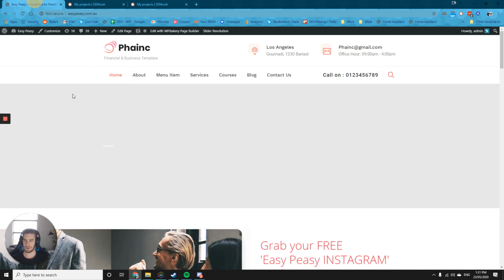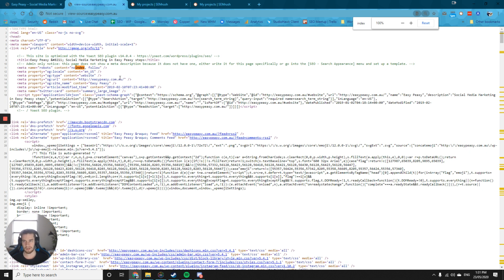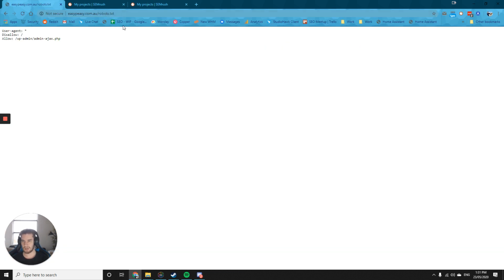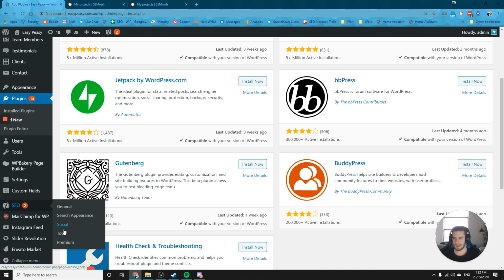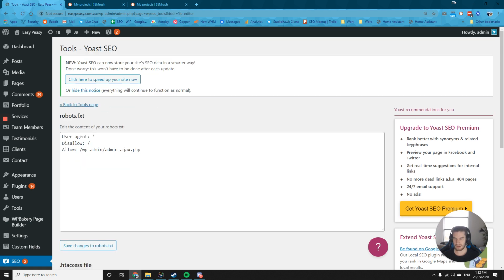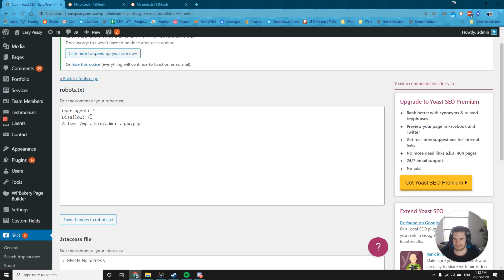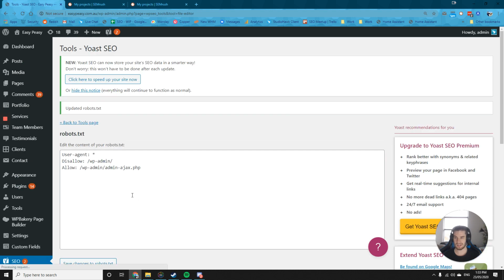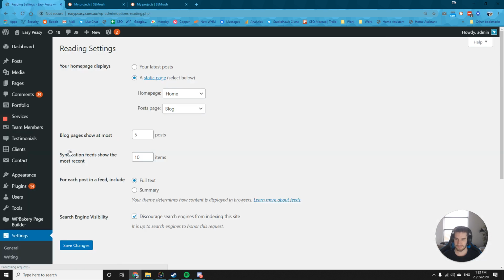How to Edit Your Robots.txt File in WordPress (Without Breaking Anything)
Need to edit your robots.txt file in WordPress?

This quick guide covers the safest ways to do it, whether you’re using plugins like Yoast or editing it directly.

Learn how to control search engine access to your site without messing up your SEO.

Want a free SEO Master Plan?

This isn’t some sales pitch disguised as advice. It’s a real session with a Senior SEO Specialist who’ll actually answer your questions and show you:

Your site’s current SEO health
Where you’re missing traffic opportunities
What’s holding you back and how to fix it
A clear plan to improve your rankings